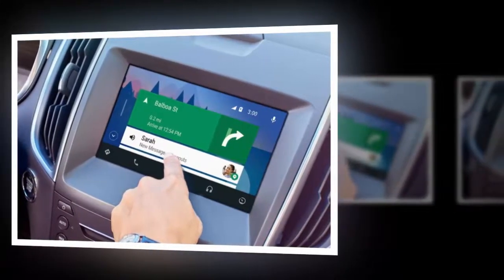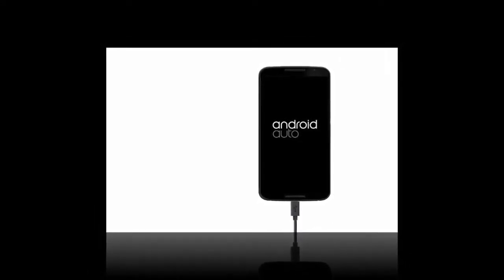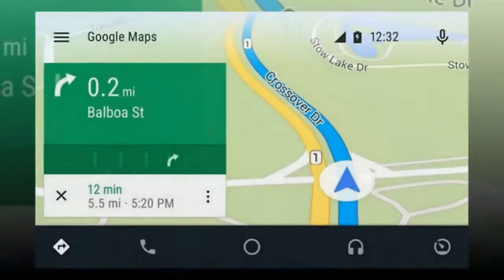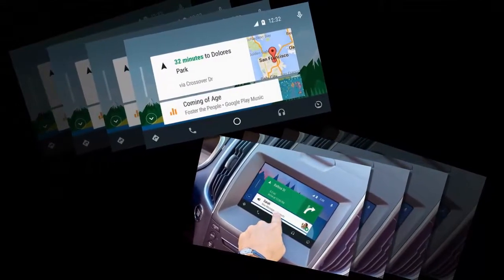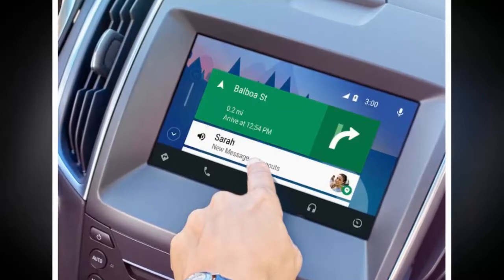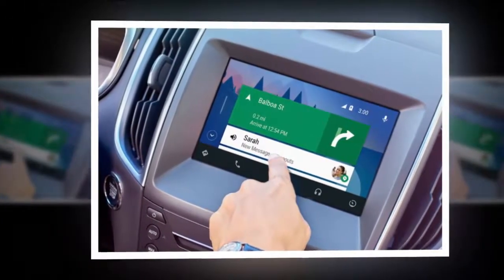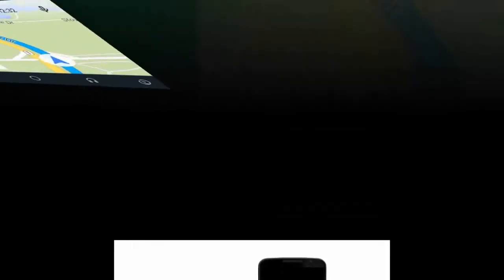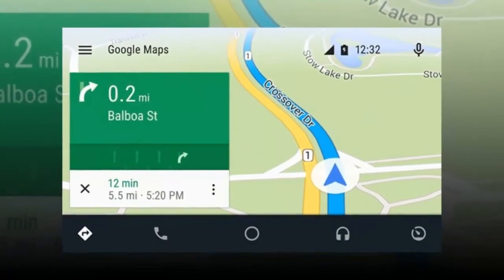What is Android Auto? | Automobile News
Android Auto… it’s Google’s alternative to Apple CarPlay. But what is Android Auto?